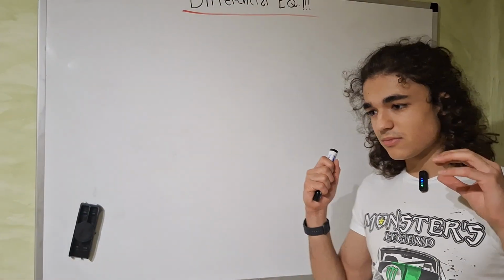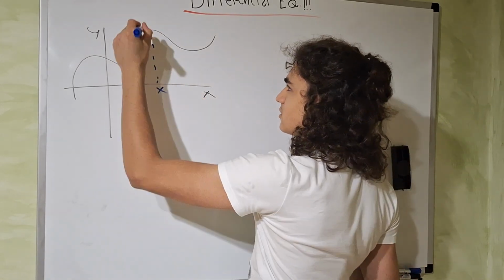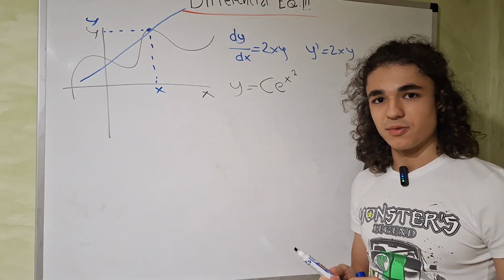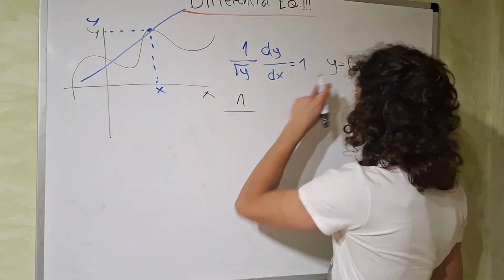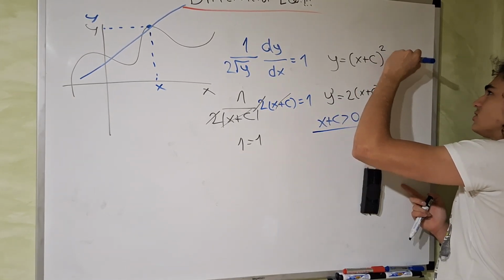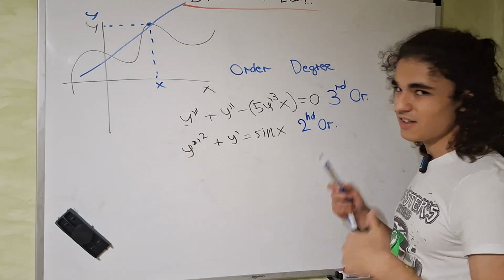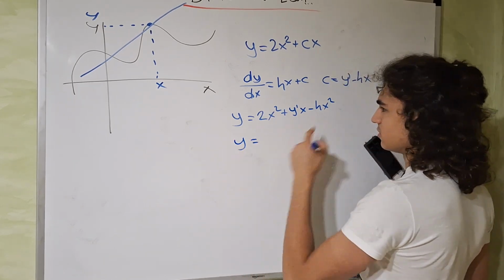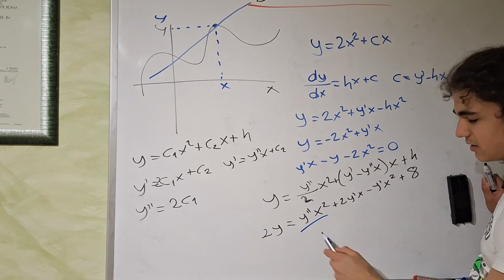What is an ODE? | differential equation #1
This is the first video on differential equations! In this course we'll learn what they are and how to solve them!
In this video we'll learn the basics, what is the order of a differential equation and what is its degree.